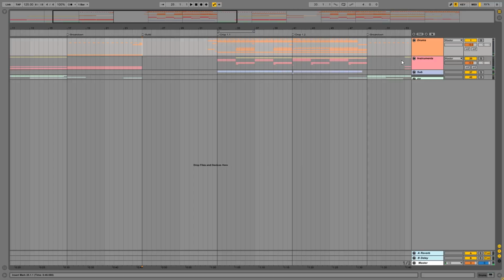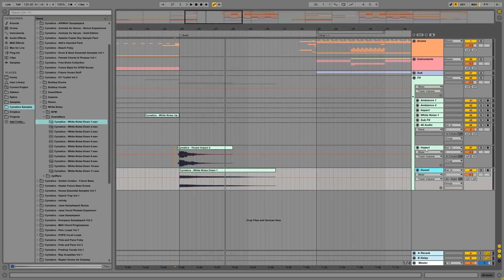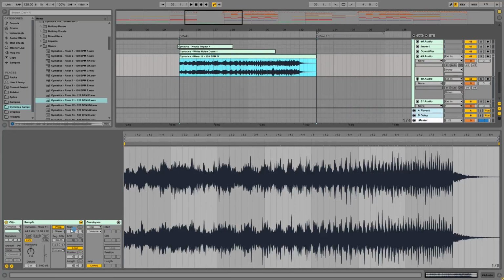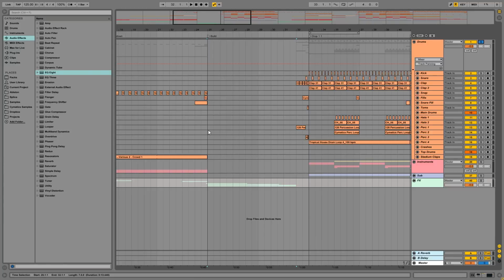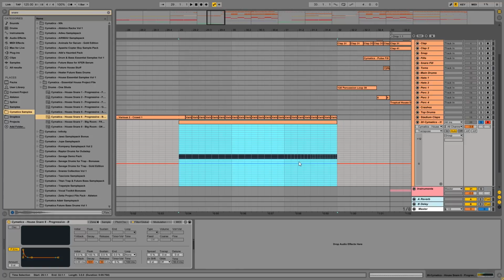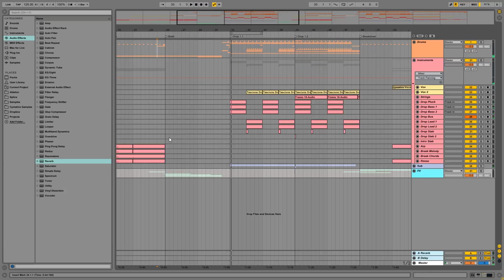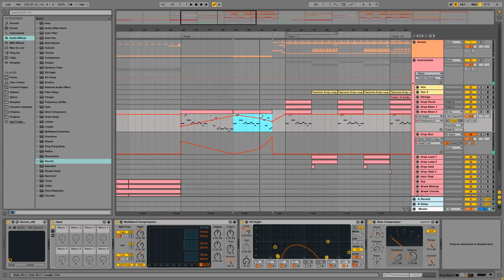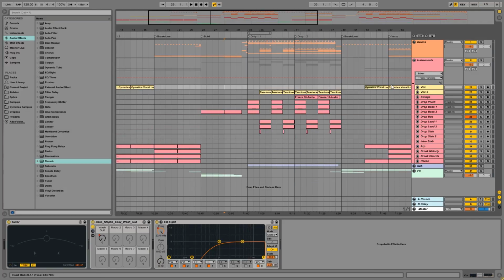How to Make House in Ableton Live: Making The Buildup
In this tutorial, Sem will demonstrate exactly how to create an effective House buildup from scratch in Ableton Live. The process involves strategically layering multiple elements to tastefully build tension as the drop approaches. Sem will start with FX samples, including downlifters, risers, and impacts to lay the foundation of the build up. Then, he will introduce drums and synth elements of the drop to prepare listeners for what's to come. There are also plenty of useful automation tricks and techniques that can applied to all avenues of production. For anyone who has been struggling with creating effective build ups that glue the track together and create tension; this video is for you.